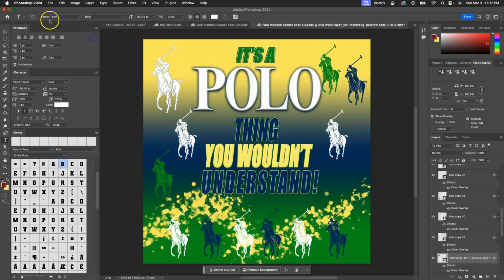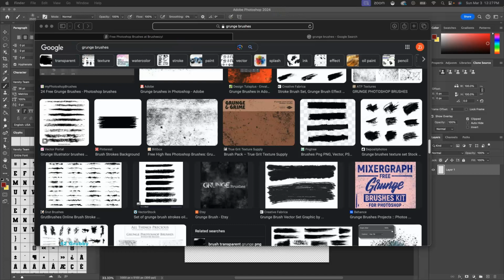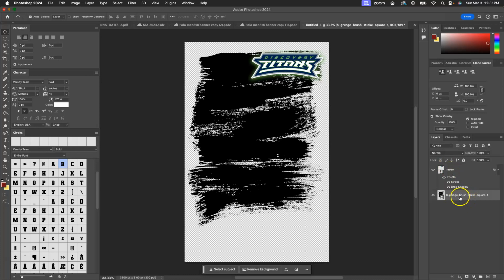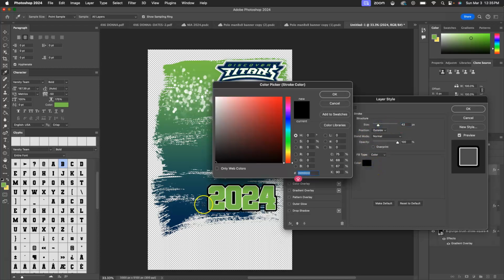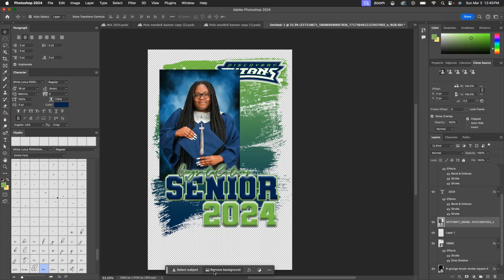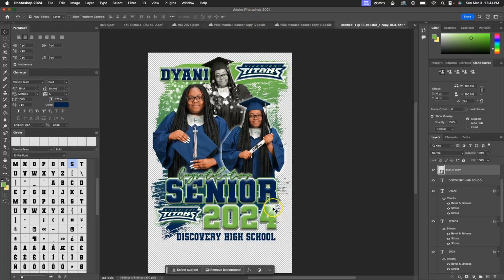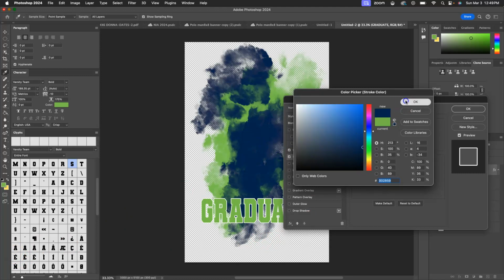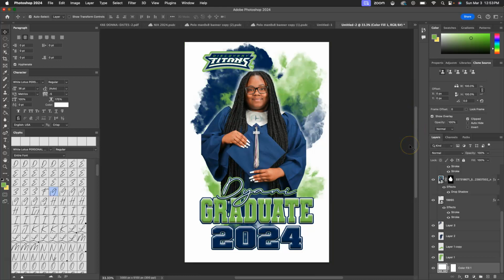How to create a custom graduation design 2024 in Photoshop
2024 Graduation season is on the way! You want to be prepared

It is best to be sure that you have the latest download available for Adobe photoshop to get the best features.